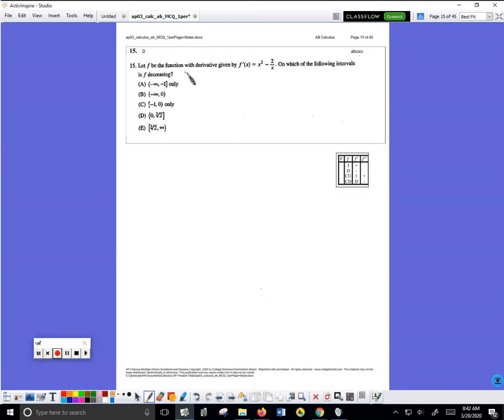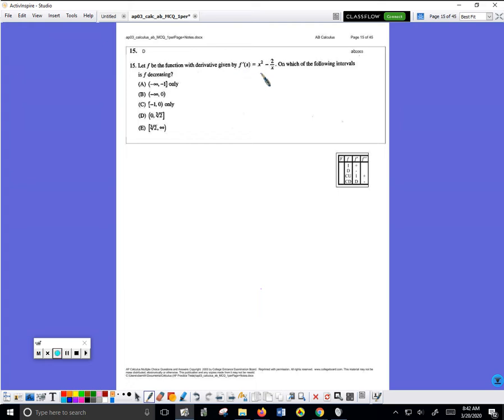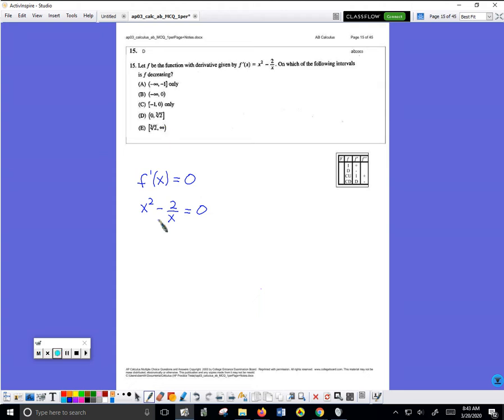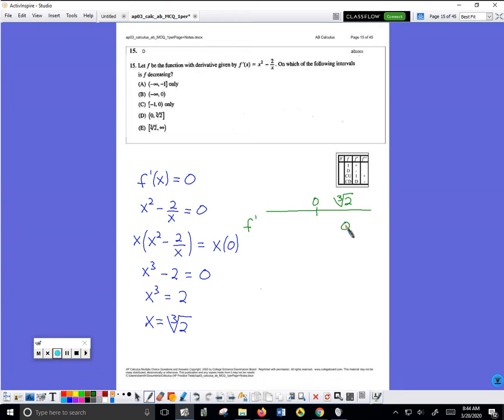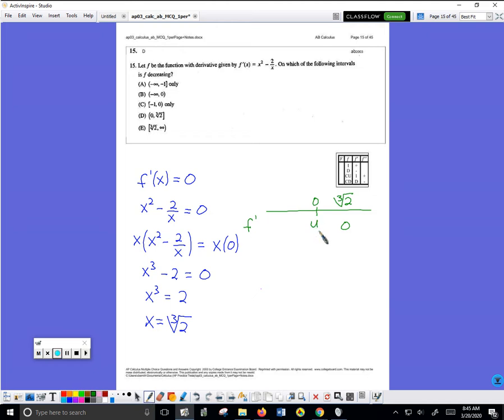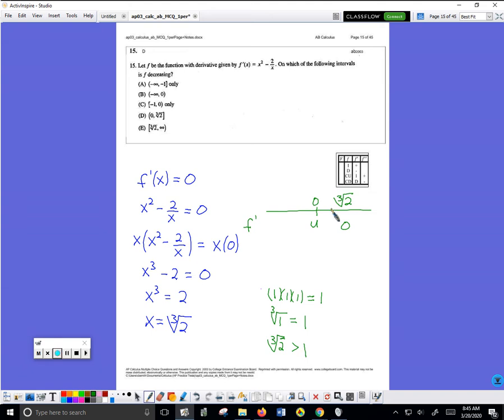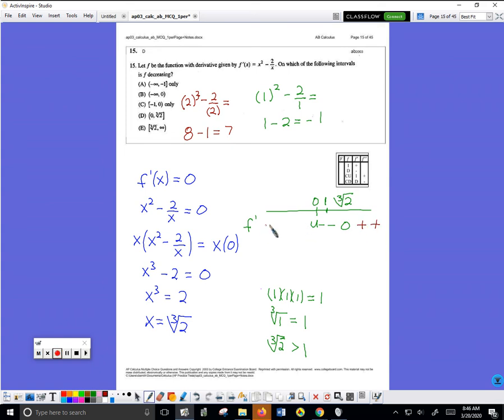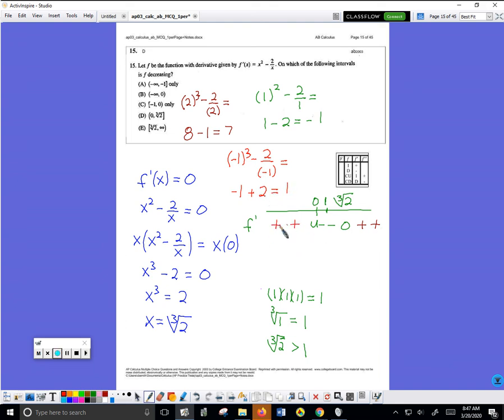ap03 calc ab MCQ #15